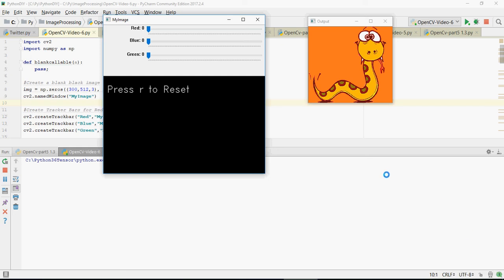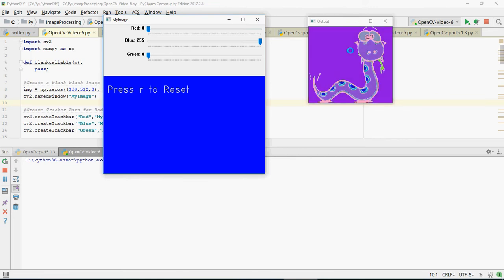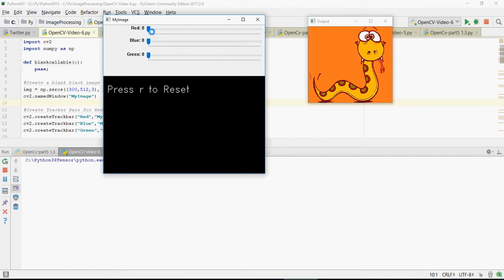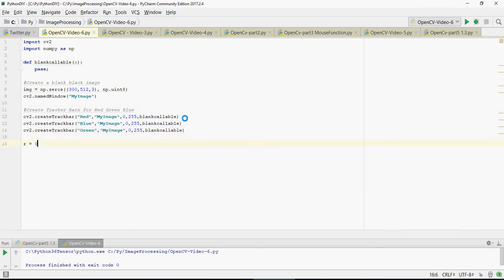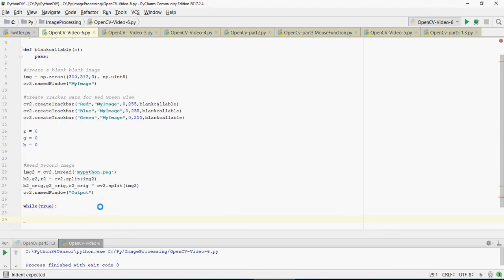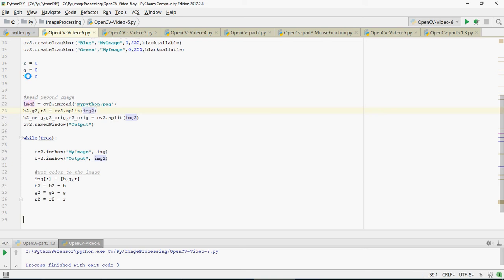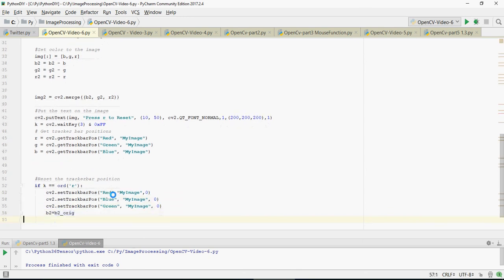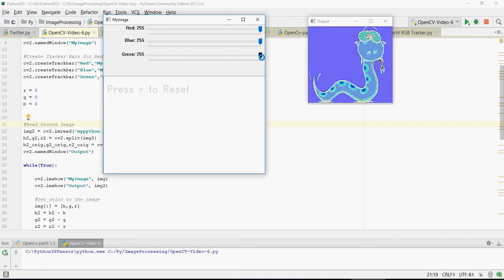OpenCV - Image Processing -Do it yourself- part -6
OpenCV with Python - Image Processing - part -6 -Do it yourself-

OpenCV Basics, OpenCV for beginners, What is OpenCV, An intro to OpenCV

By
Bharati DW Consultancy